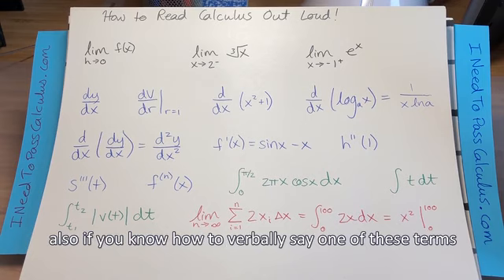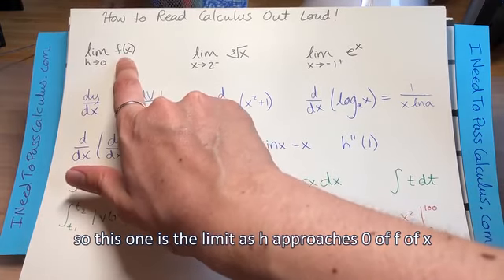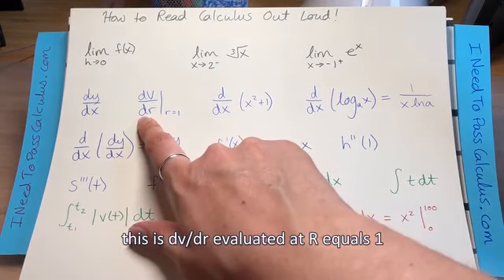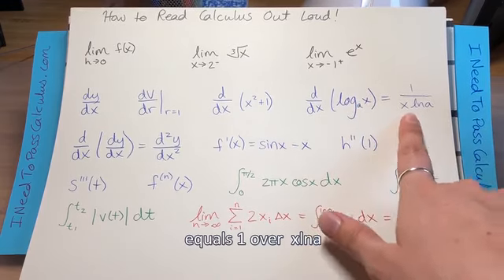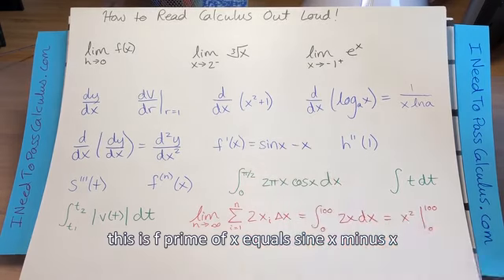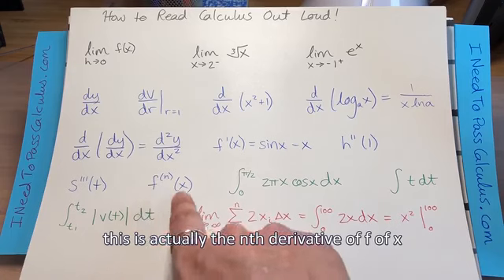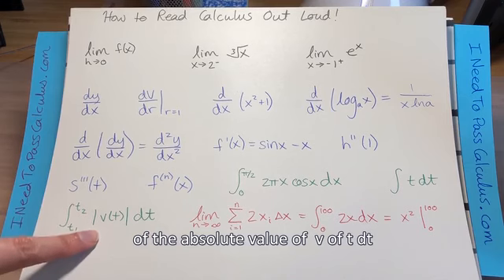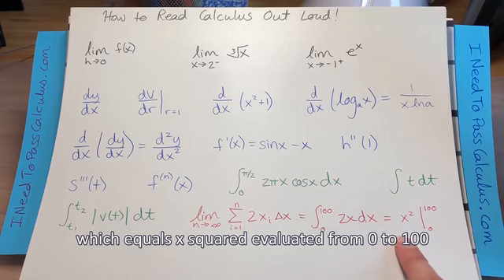终于知道数学符号用英语咋念了